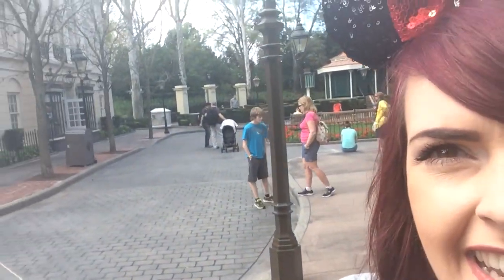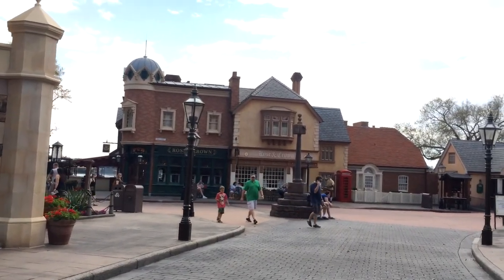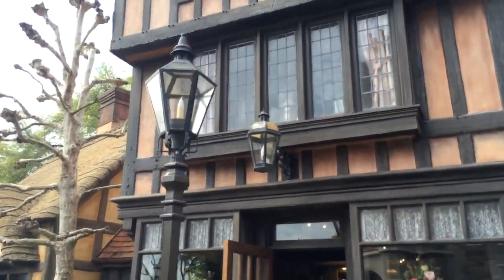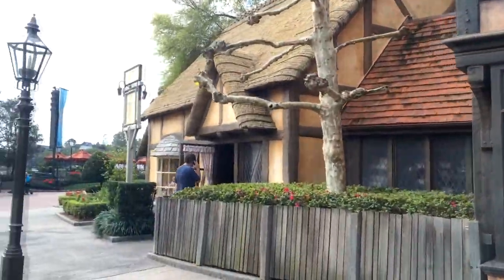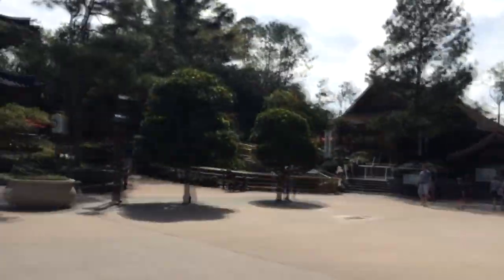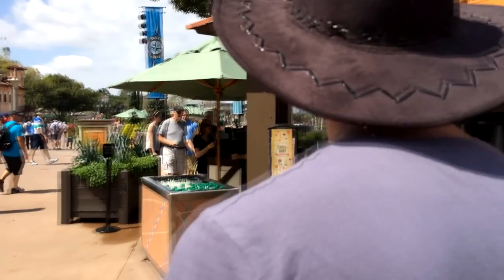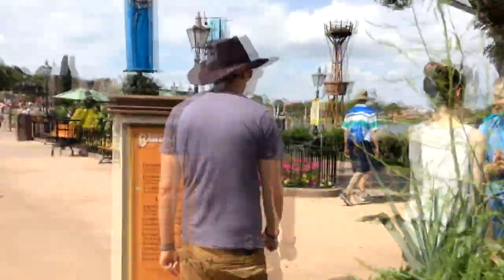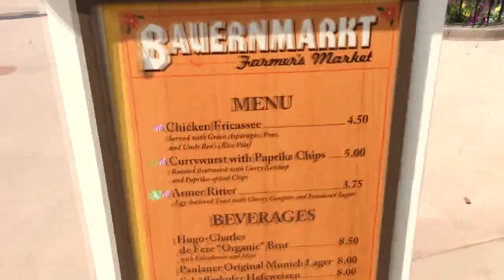Walt Disney World Vlogs 2016 Episode.3 | Epcot!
Hey guys! So, here’s episode 3 of my AMAZING Disney World Holiday – Epcot!

And to see what souvenirs I brought back from my holiday, check out my video